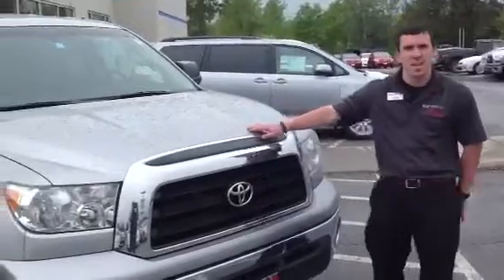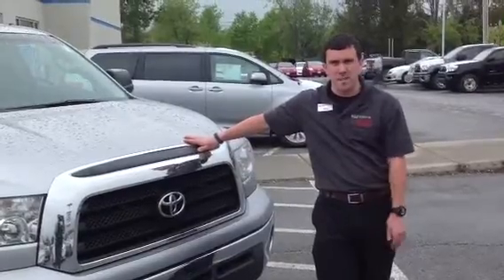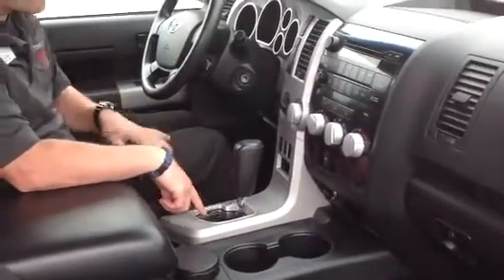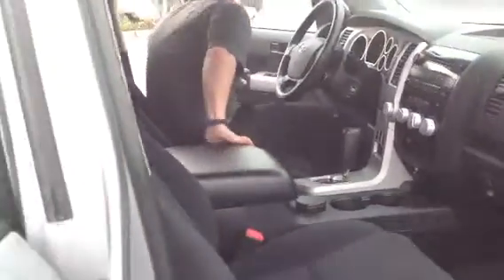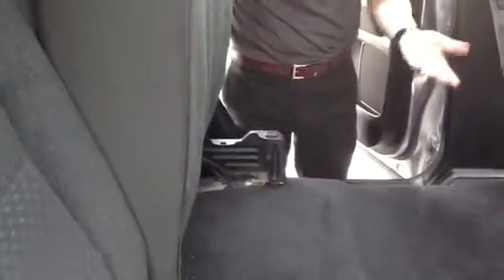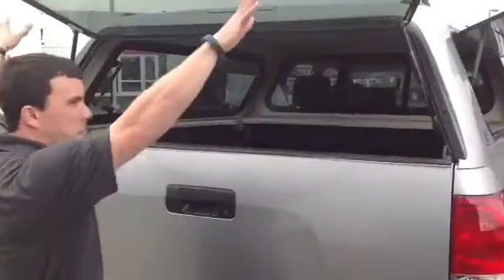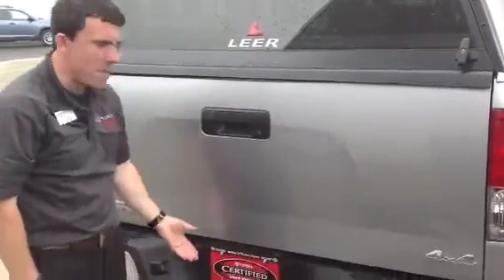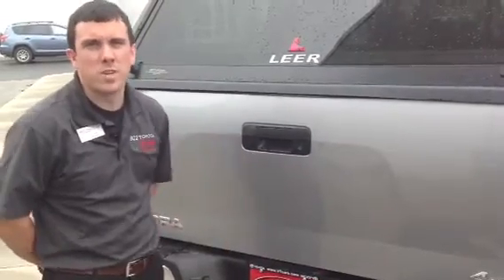2009 Toyota Tundra TRD Silver 83815A for sale in Vermont at 802 Toyota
What is Toyota Certified?